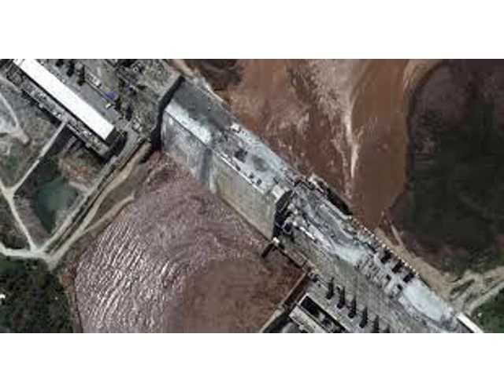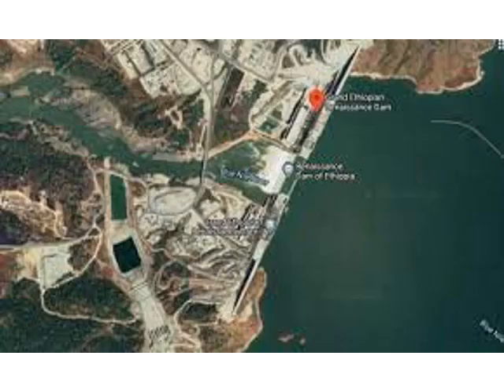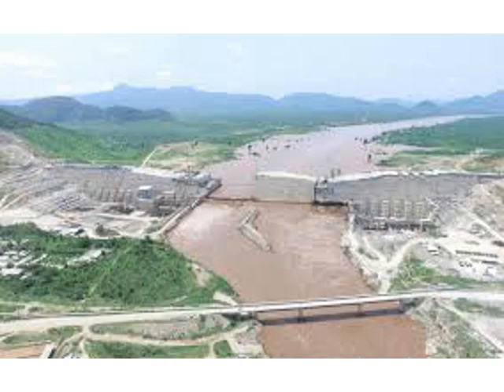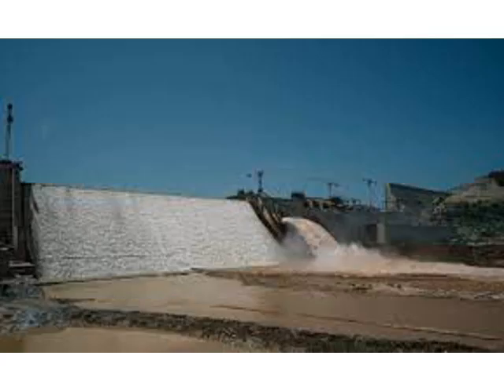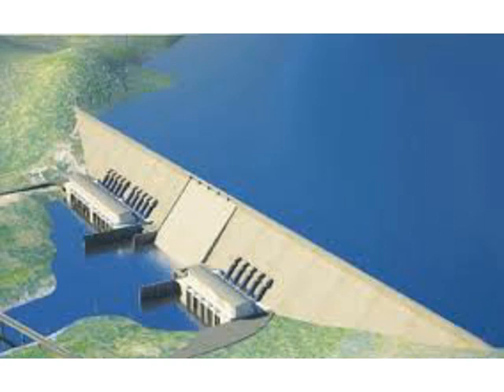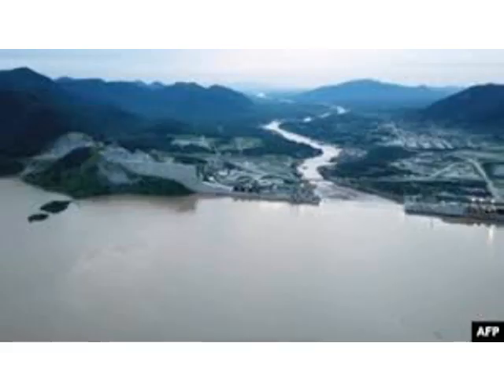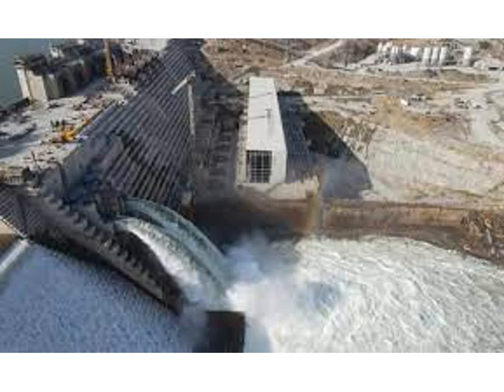3rd Filing of Grand Ethiopian Renaissance Dam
Between July and September this year, Ethiopia will be embarking on the third filling of the Grand Ethiopian Renaissance Dam
Egypt and Sudan are opposed to filing the dam without an agreement
River Nile is the main source of water for the true country. BlueNile , the main tributary of the RiverNile has its source in the Ethiopian Highlands